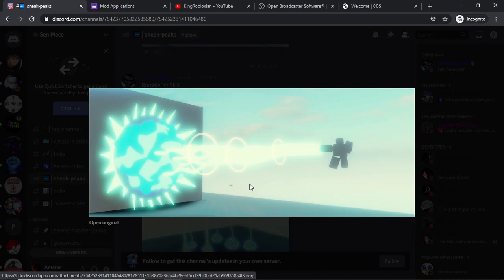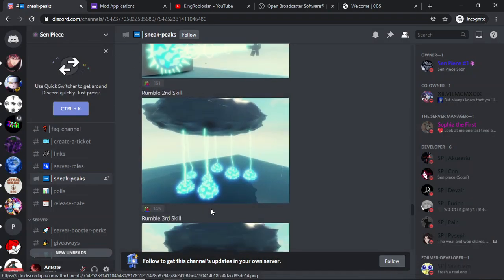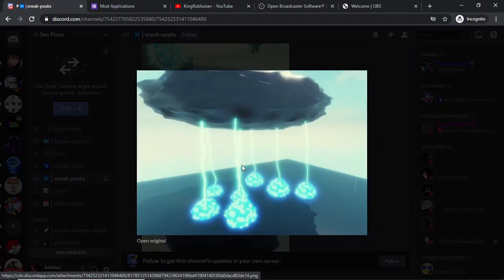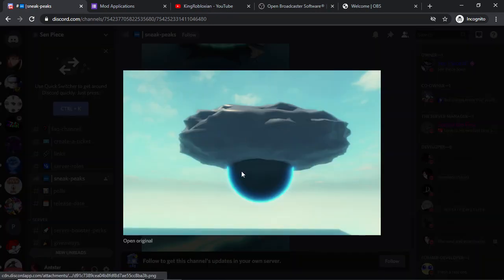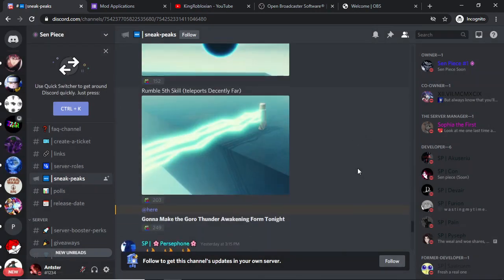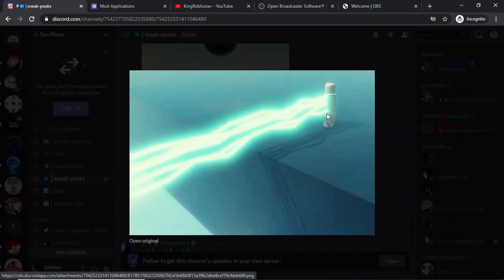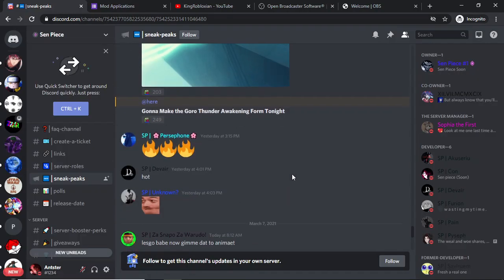SEN PIECE RELEASE AND NEW SNEAKS!!!